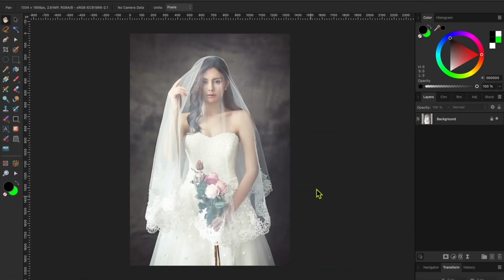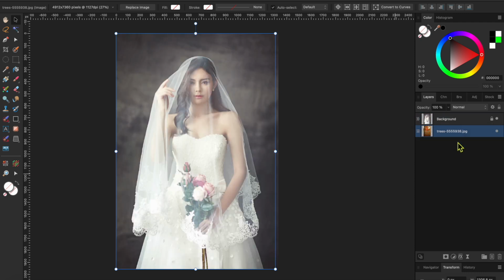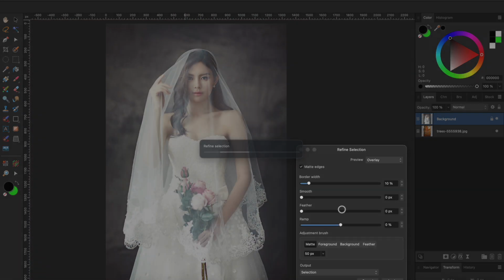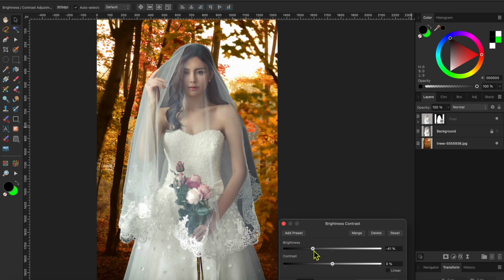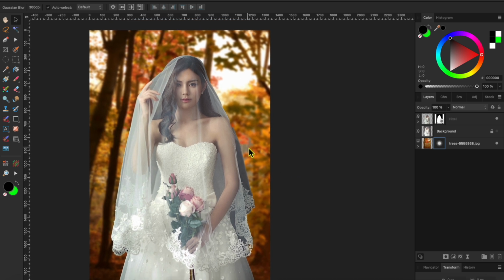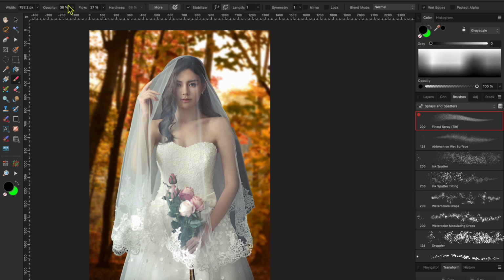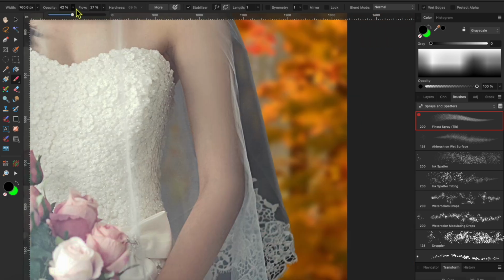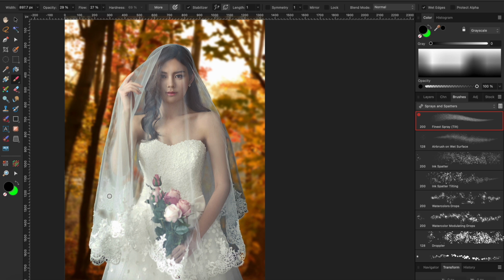Removing Backgrounds Like a Pro in Affinity Photo 2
In today's Affinity be blending 2 images into one composite.  This is a bit tricky as the bride is wearing a semi-transparent veil that needs to be accounted for.  Techniques used include background removal, masks and more.

This channel is designed for people who want to be able to learn Affinity Photo and Designer to create fun projects for personal use or to make money on the side.  We'll try to show basic concepts that beginners can use right away to edit and improve their photos,  make greeting cards, logos, business cards, promotional images, yard signs, flyers, invitations, artwork, YouTube Banners and Profile Pictures and a variety of other fun or lucrative projects.